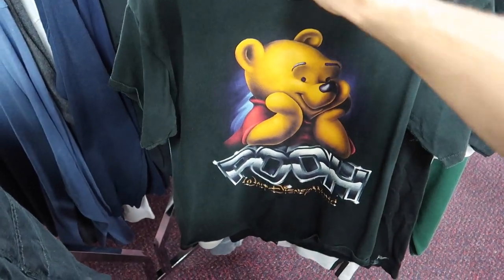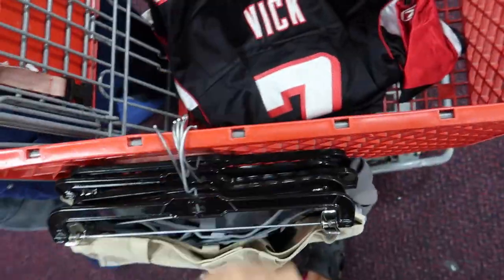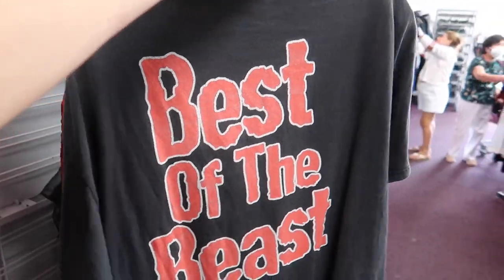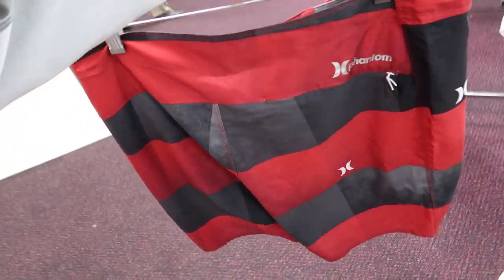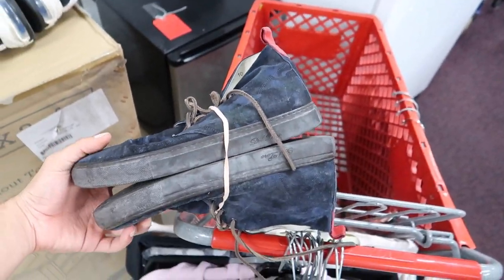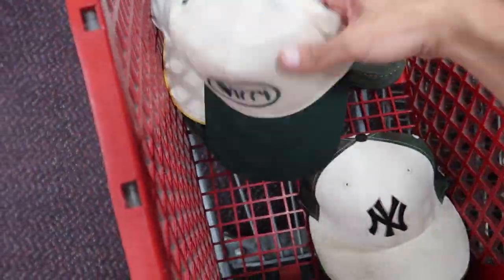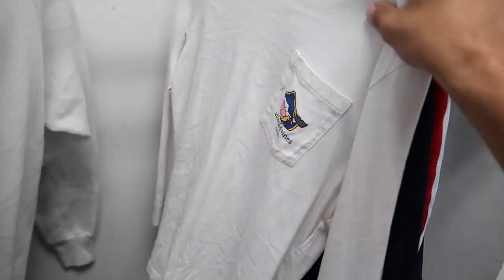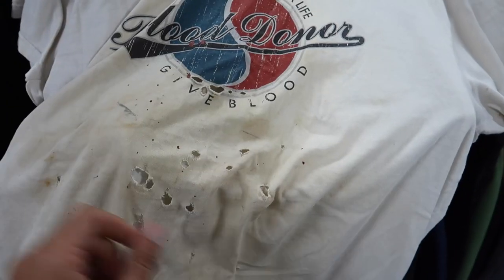Thrifting Kith x Coca Cola for $1.75!! Come Thirft With Me!!